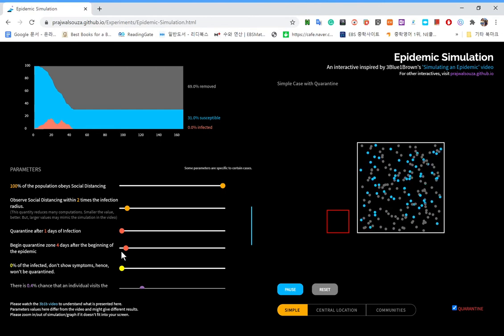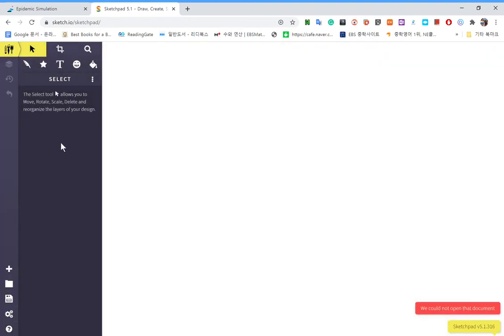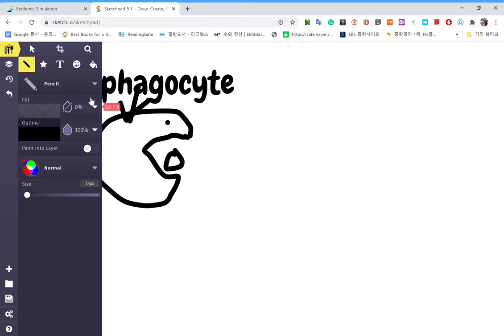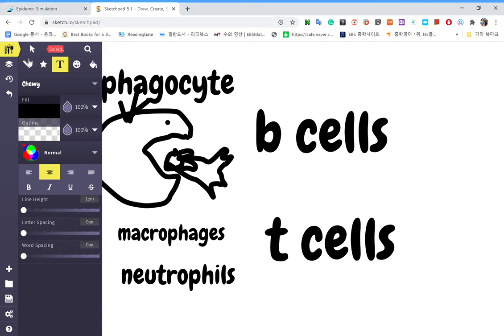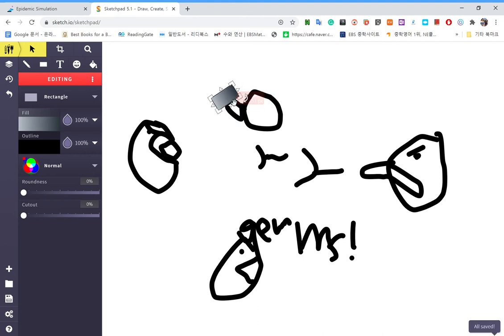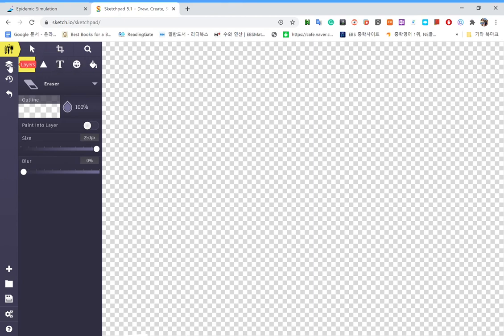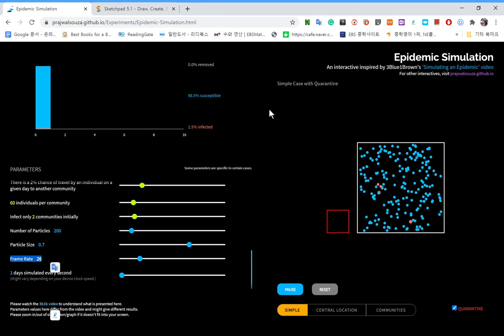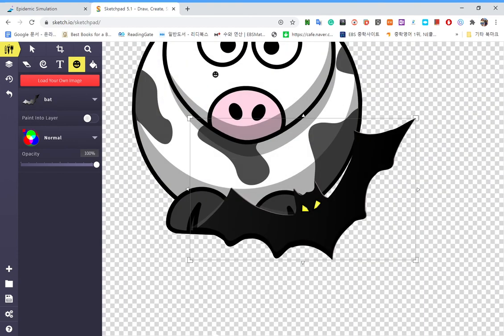immunity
hello and welcome! WOOSLAB how does the immune system work? i don't know let's find out.